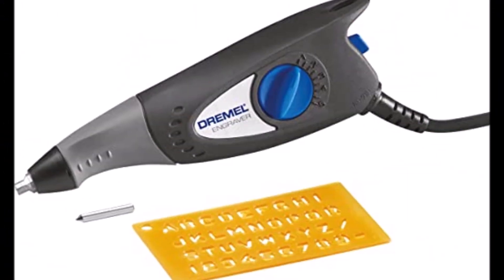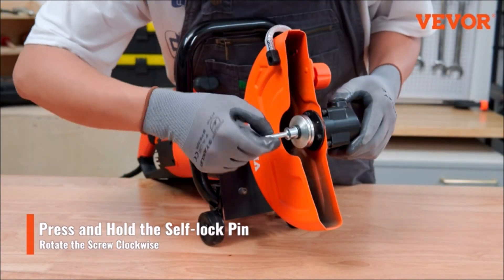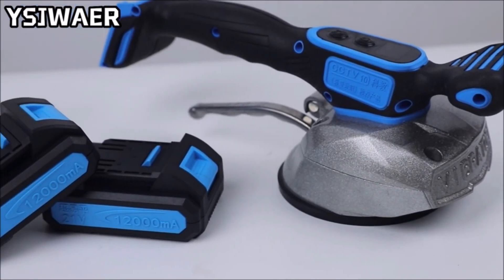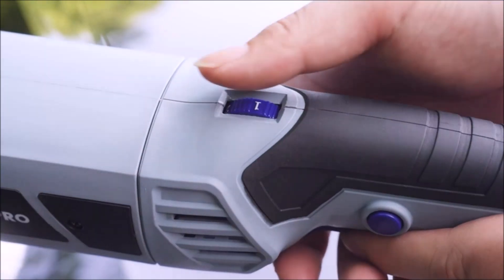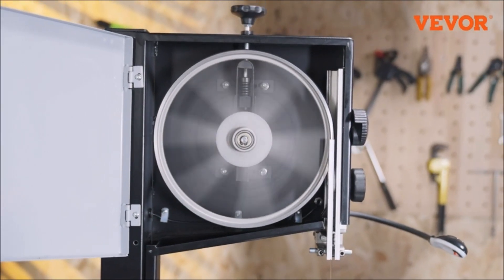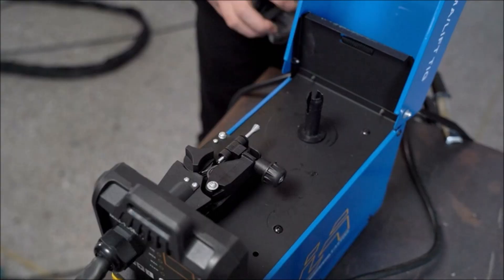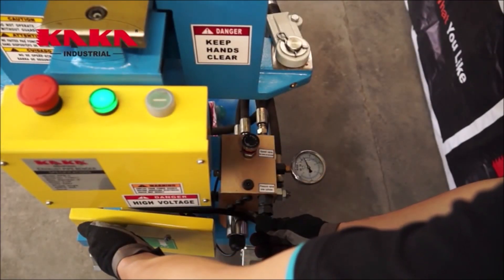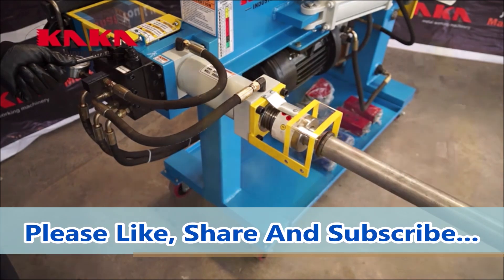10 Most Efficient Machine Tools and Equipment that you need to check out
10 Most Efficient Machine Tools and Equipment that you need to check out...

Get ready for a thrilling journey into the world of incredible machine tools and equipment. We've handpicked the ten coolest and most efficient tools that will revolutionize your DIY projects and professional work. From precision engraving to powerful cutting and welding, we've got it all covered! Join us as we explore the Dremel 120-Volt Engraver Rotary Tool, AnNafi New Rotary Table, VEVOR Electric Concrete Saw, and more. Discover the perfect tools to make your work easier and achieve professional-level results.

1. Dremel 120-Volt Engraver Rotary Tool

2. AnNafi New Rotary Table 3" inch - 75mm Horizontal & Vertical Model- Milling Machine

3. VEVOR Electric Concrete Saw

4. Tile Vibration Machine Installation Tool

5. WORKPRO Buffer Polisher

6. VICSEC Electric Wall Grooving Cutting Machine Chaser

7. VEVOR Band Saw with Stand

8. RIDGID 66492 Model K-60SP Compact 120-Volt Sectional Drain Cleaning Machine Kit

9. LASTON MIG-135M 110V MIG Welder 3 in 1

10. Kaka Industrial EPB-2 Hydraulic Exhaust Pipe Tube Bender, Heavy Duty Swager & Expander